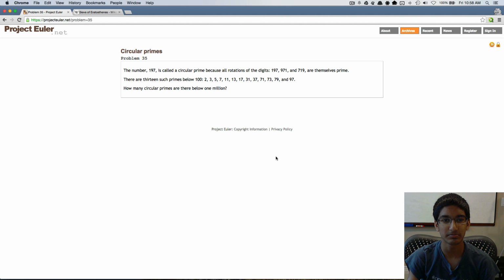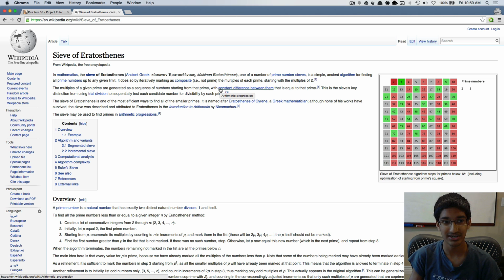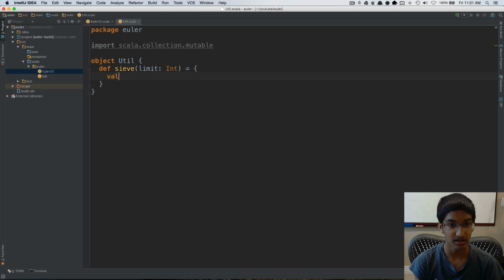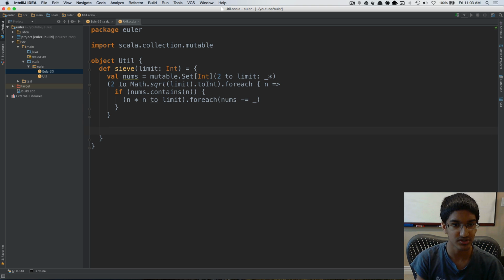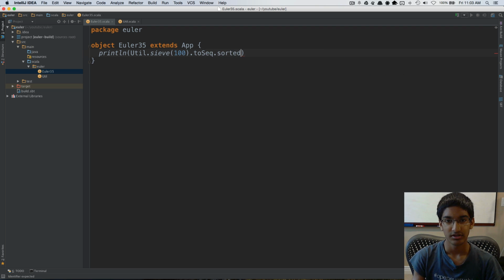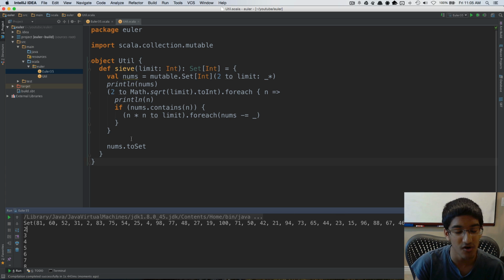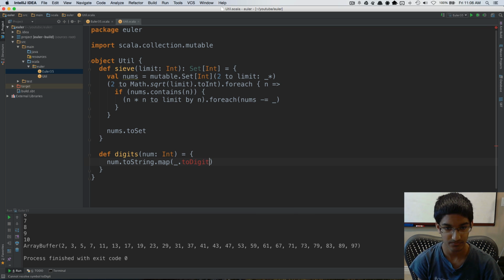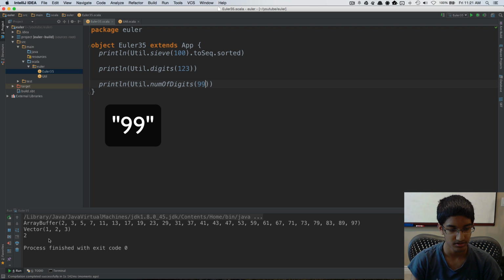Project Euler using Scala: Problem 35 - Part 1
Implementing the utility functions needed to solve Project Euler problem 35.